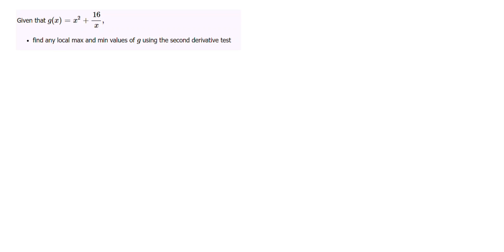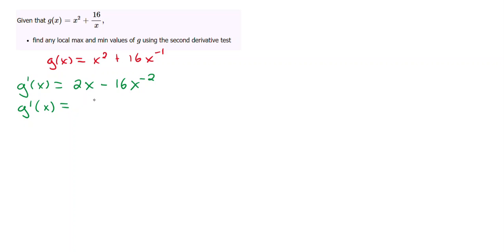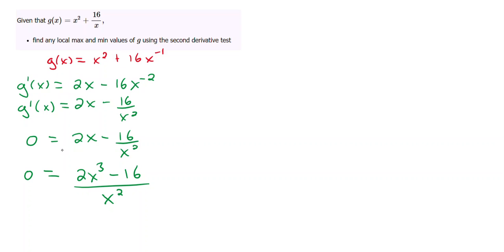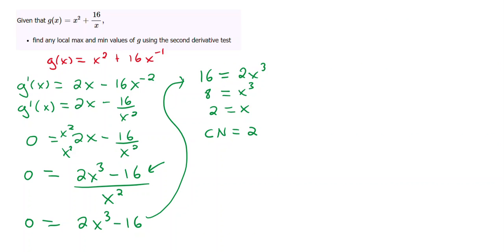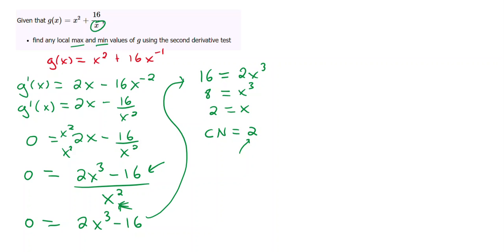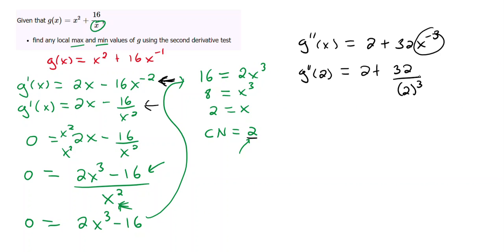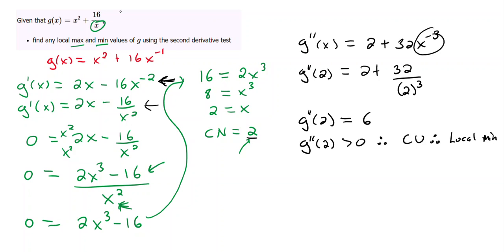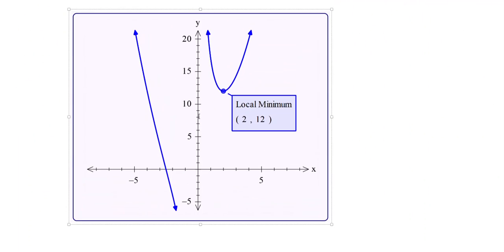Math 31 L18E3